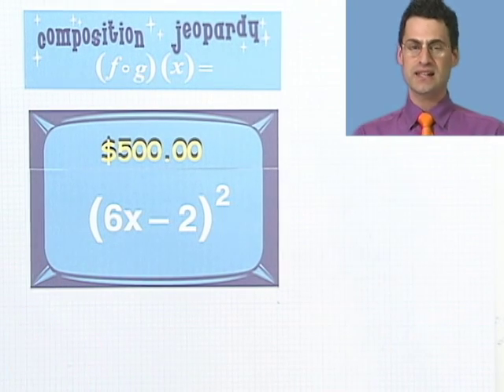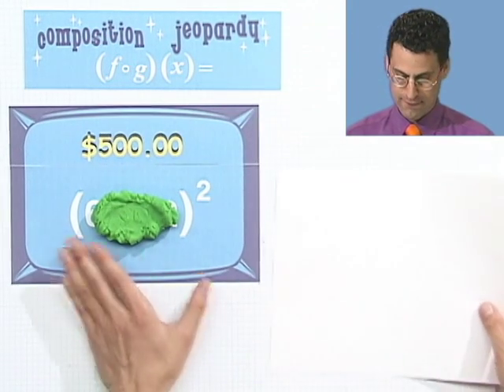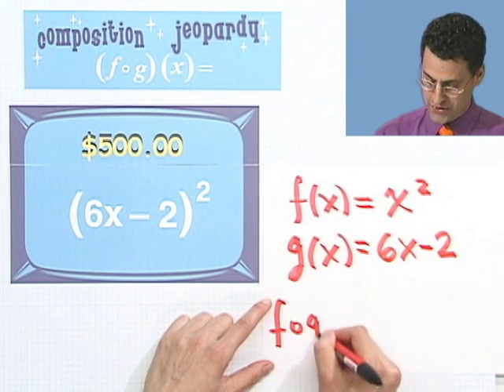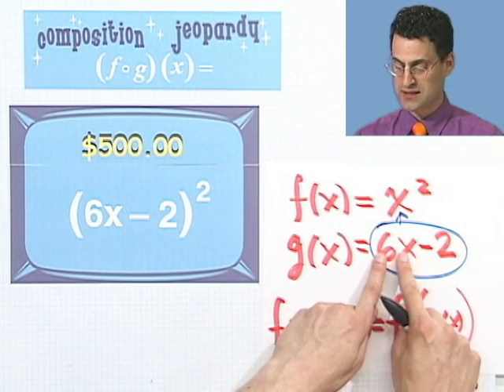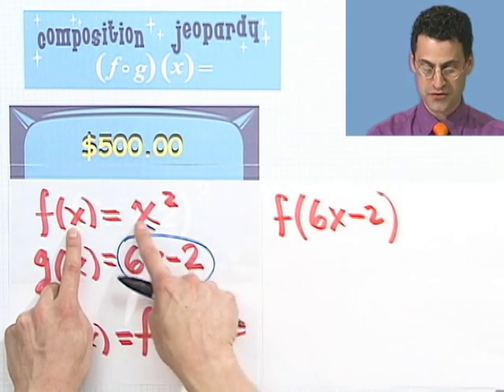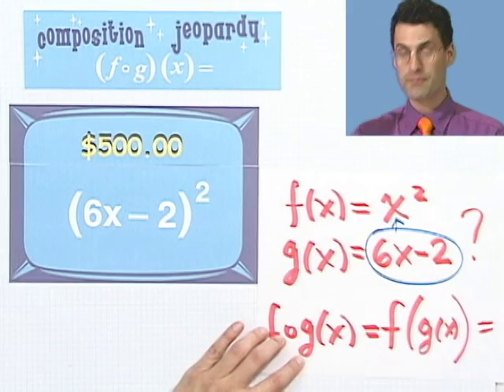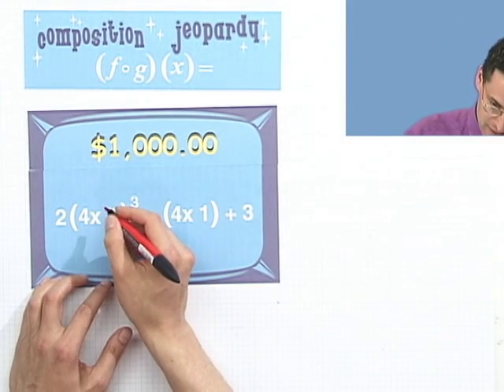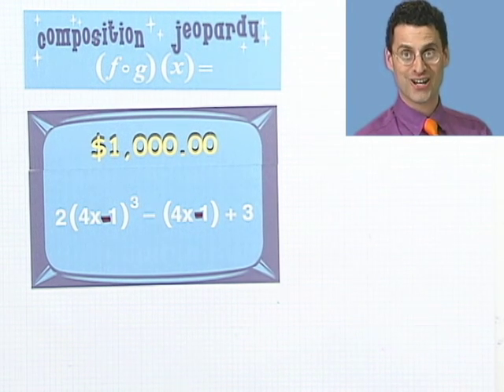Finding Functions That Form a Given Composite, Part 2